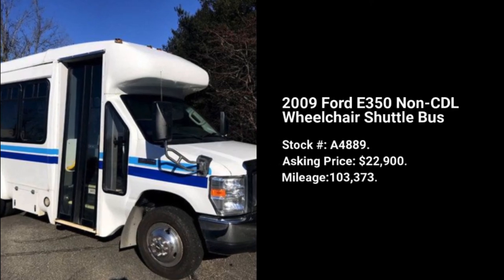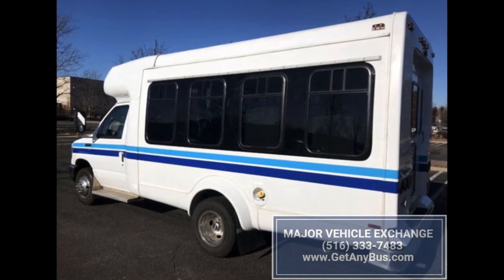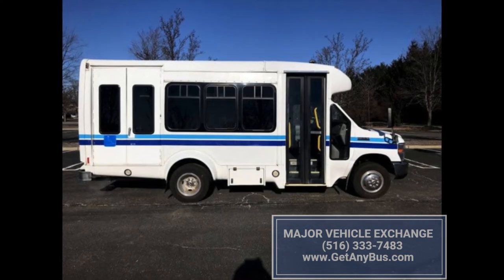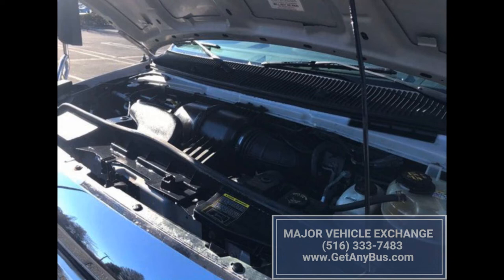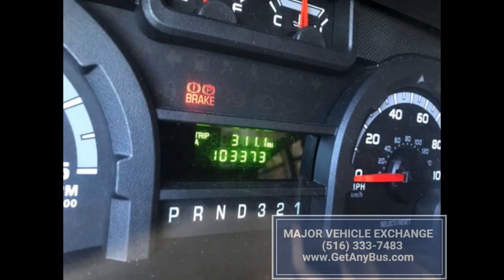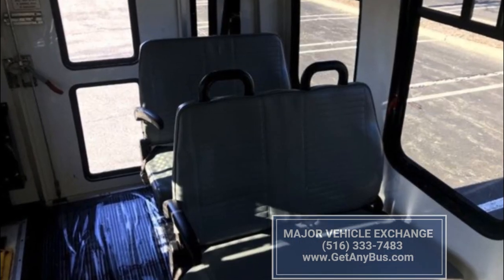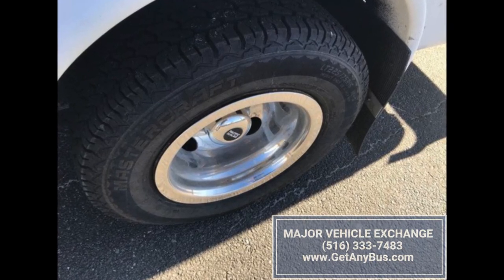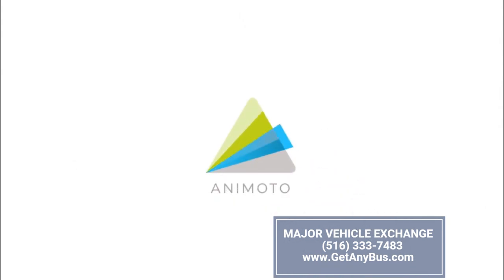Used Buses For Sale | Affordable used buses with wheelchair lifts available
With the number of senior citizens increasing as the population ages, the demand for vehicles and buses with wheelchair lifts has increased. Also individuals who are not physically fit, require a wheelchair for transporting them from one place to another. Purchasing a new vehicle can be expensive, however the cost of the vehicle will decrease substantially after a few years, due to depreciation and other factors. Hence many hospitals, medical transport service providers, old age homes and others are interested in finding out about the availability of used buses for sale, which have wheelchair lifts so that they can find a suitable bus for their requirement at a price which they can afford.

At "Major Vehicle Exchange" we have more than twenty five used buses which are equipped with lifts for sale at extremely reasonable prices. The complete specifications of the vehicle including the model number, mileage, vehicle engine, transmission, drive train, color, price and other details are provided so that the buyer can take the right decision after reviewing all the information available. For most of the lift equipped buses, more than twenty eight photos are available for each of the vehicles listed for sale, so that the buyers can check the actual condition and design of the bus, without traveling.

All the buses listed for sale are manufactured by reputed brands like Ford, Chevrolet, GMC, Dodge Grand etc. The Ford E450 is the most popular model of bus with wheelchair lift available for sale, and is used extensively for senior tours, churches, hospitals, ADA, handicapped transport. There are also a few Ford E350 vehicles with wheelchairs available for sale. Most of these buses have their exteriors painted white, while their interiors are painted blue, grey or other colors. Vehicles with gas or diesel engines are available, allowing the buyer more choice. Before listing the vehicle for sale, they are inspected and serviced completely from bumper to bumper.

Most of these buses have a provision for two wheelchairs and more than ten seated passengers. In case the wheelchairs are not required they can be folded and converted into more seats. The drivers seat is designed for comfortable driving for longer distances. Some of the buses have electric doors which open automatically and Tinted T-slider windows. Both the doors and windows have power locks. The buses have a rear door, side door for the wheelchair for easy access. To ensure that the temperature can be regulated, these buses have one or more air-conditioners. For entertainment during longer trips, the vehicles are equipped with AM/FM radio and music systems.

Buyers who wish to check the title of the vehicle listed for sale,can check the ownership history via Auto-check before taking a decision. The cost of the bus depends on a number of factors, like the model number, brand, seating capacity, mileage and age of the vehicle. Usually the older vehicles are costing less. Similarly buses with a higher mileage will be available for a lower price due to greater wear and tear. Our vehicle exchange specializes in sales to dealers, making shipping arrangements for transporting the buses which are sold. A service contract is available for the buses after they have been sold.